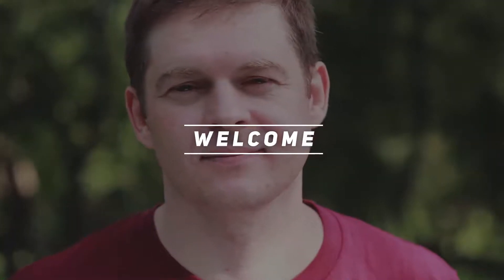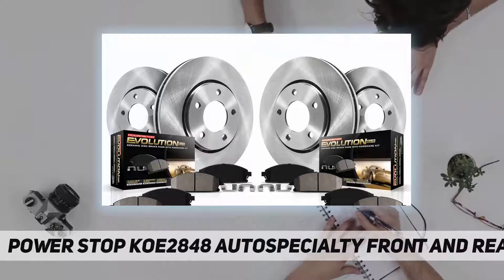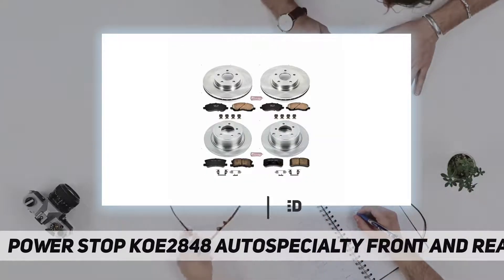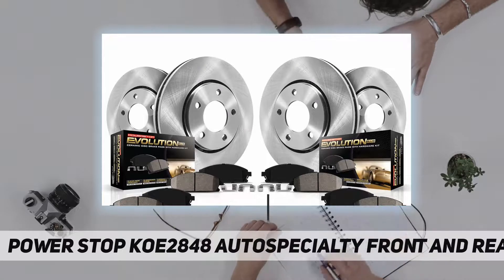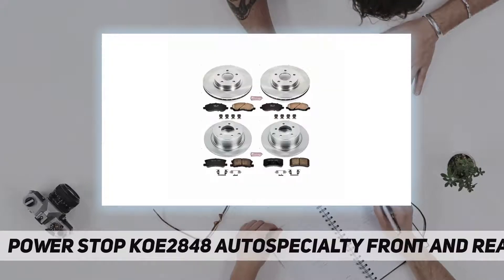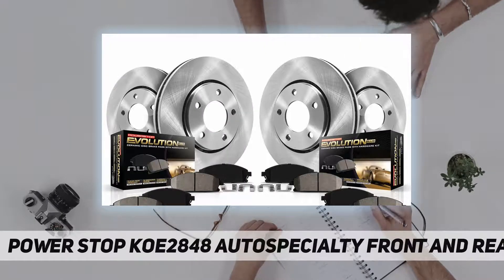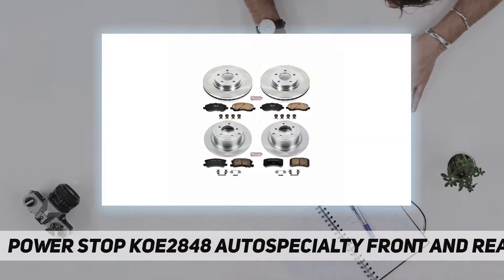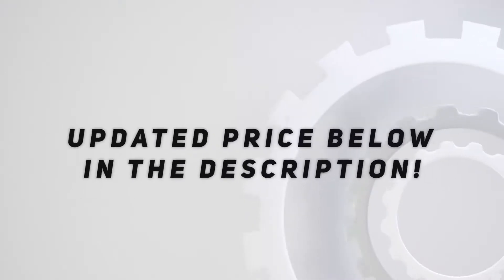Power Stop KOE2848 Autospecialty Front and Rear - Review 2023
Power Stop KOE2848 Autospecialty Front and Rear - 2023